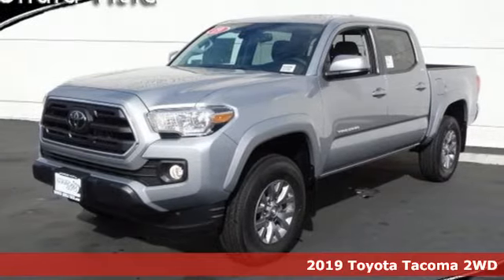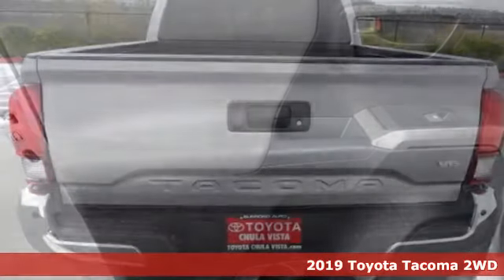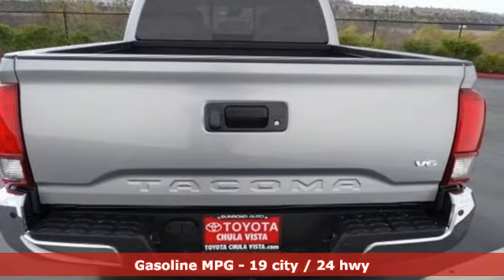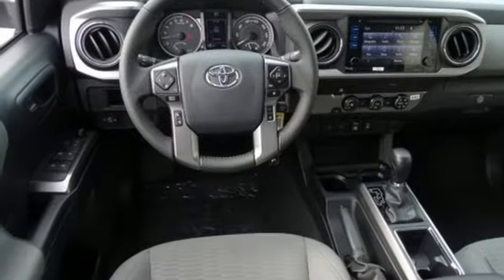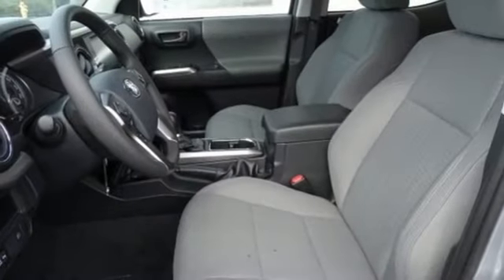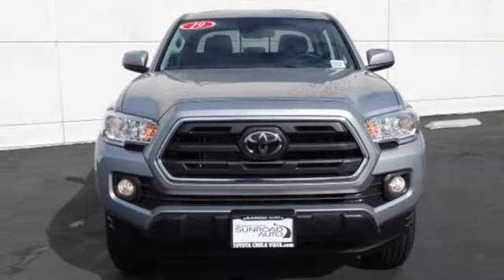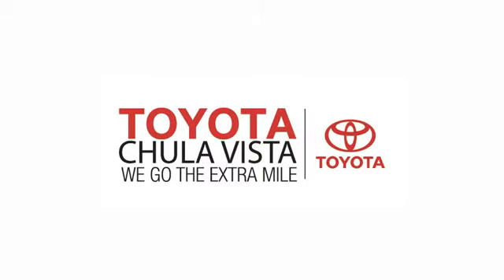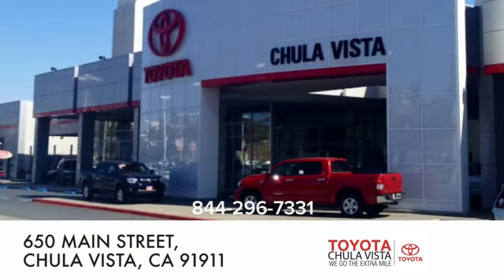New 2019 Toyota Tacoma Chula Vista CA San Diego, CA #390588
Year: 2019
Make: Toyota
Model: Tacoma
Trim: SR5
Engine: V6
Transmission: 6-Speed Automatic
Color: Silver
Interior: Fc14/Cement Gray
Stock #: 390588
VIN: 3TMAZ5CN5KM088980

Our Philosophy in Action:
Address:
650 Main Street